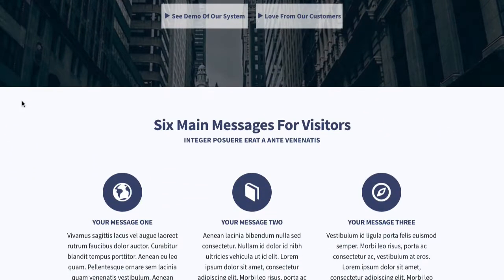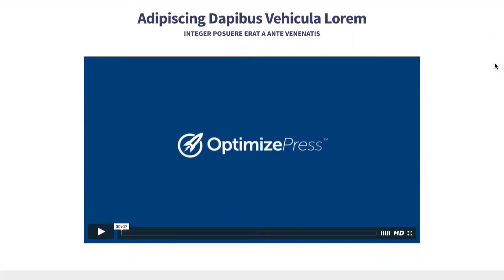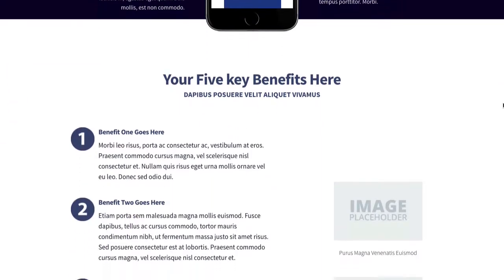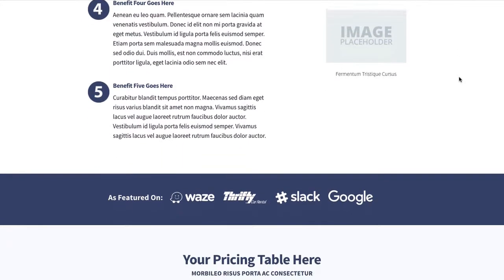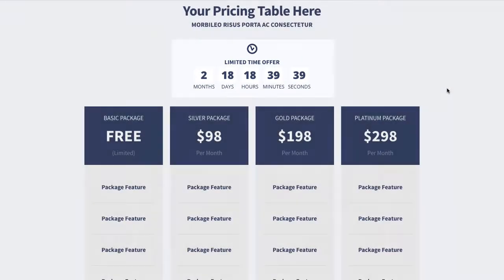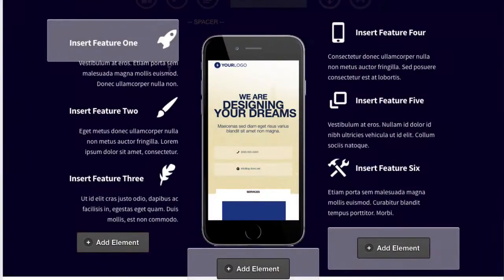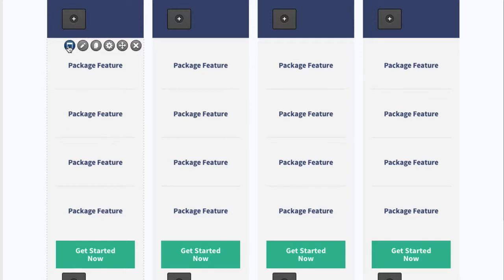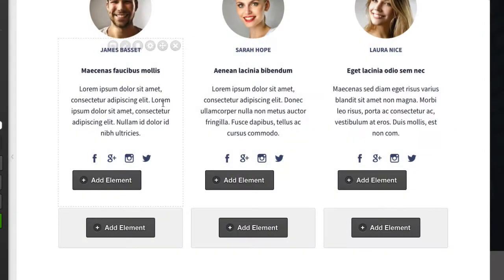OptimizePress Club: City - Sales Page Template